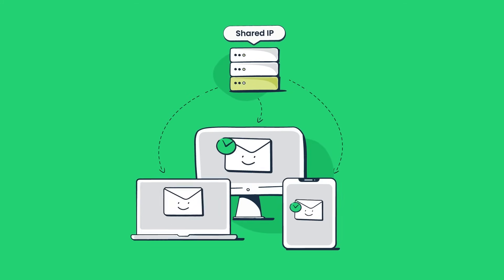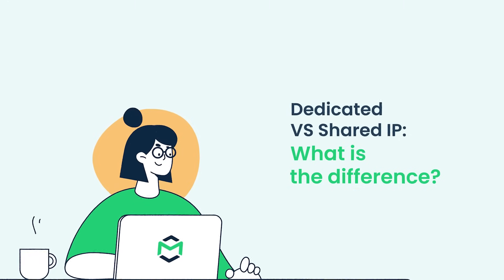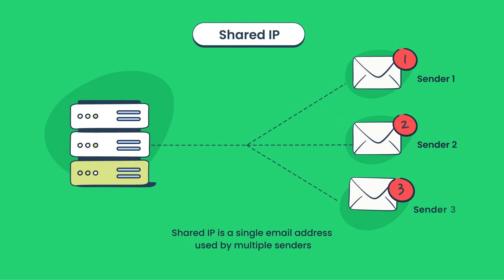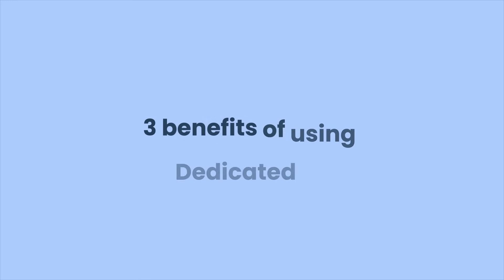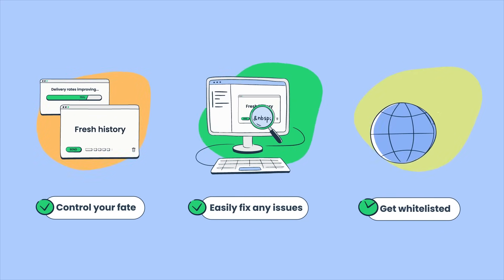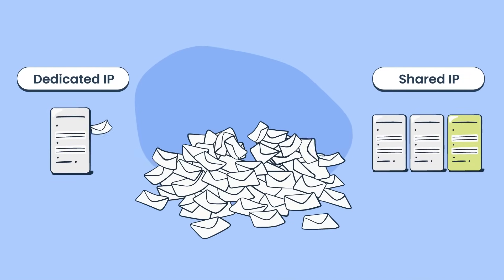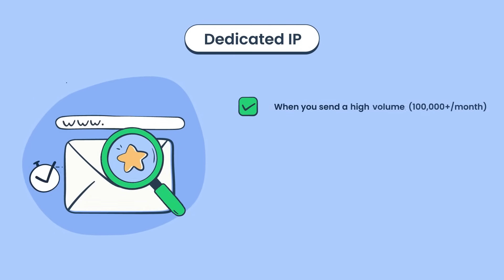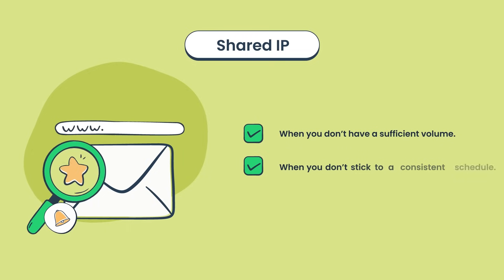Shared IP vs Dedicated IP Address - Brief Summary by Mailtrap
Learn what is a Shared IP, what is a Dedicated IP address and the difference between them. Who owns IP addresses, how do Email Service Providers manage them and much more.

✅ What is a Shared IP
✅ What is a Dedicated IP
✅ What are their benefits
✅ When to choose a Dedicated or Shared IP